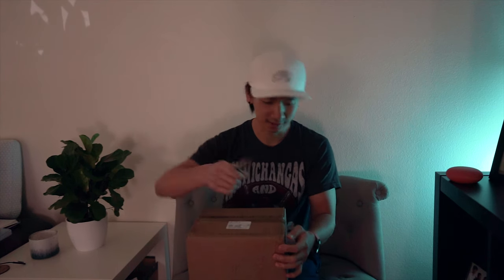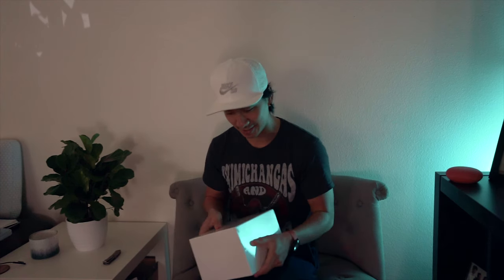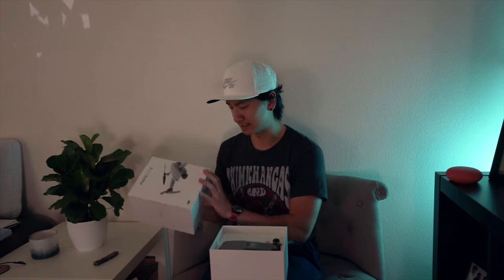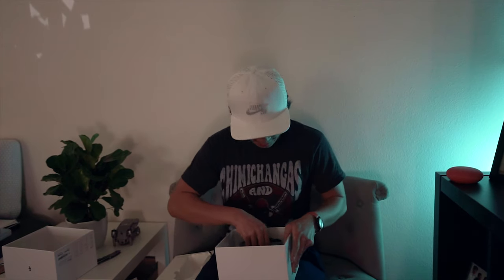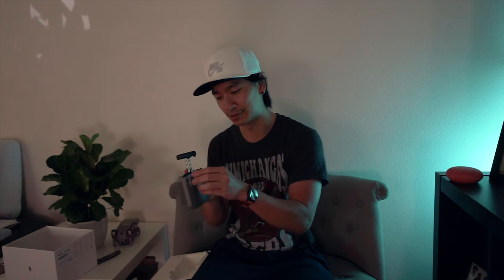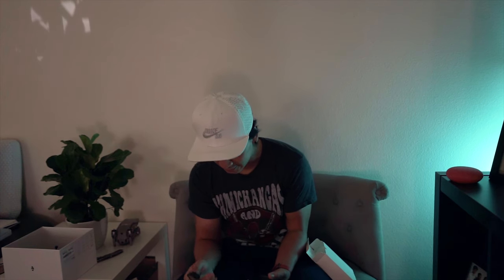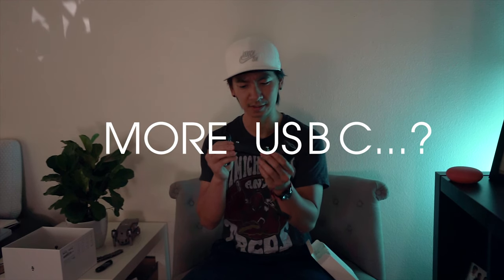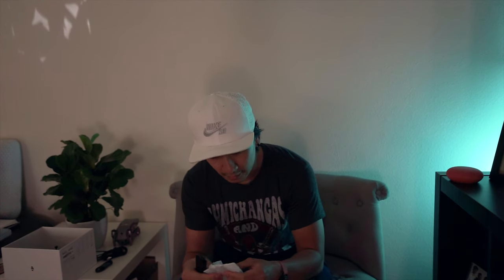DJI MAVIC AIR 2 | Unboxing and TEST FLIGHT!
My Gear:
Tamron 17-28
I just recently got my first drone! Just wanted to share with you my first time flying test footage..There will be more of these coming in the future!